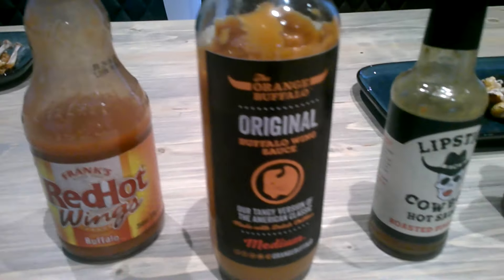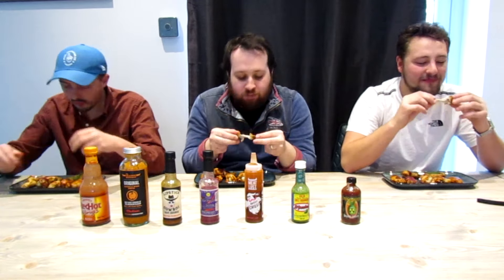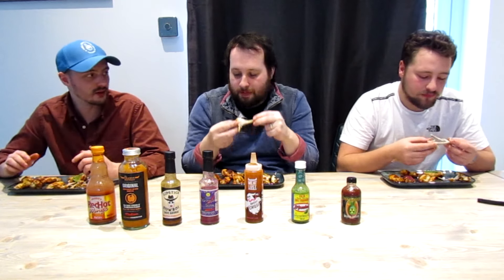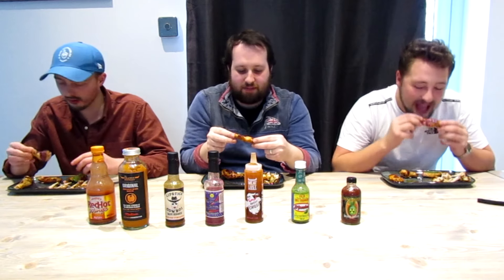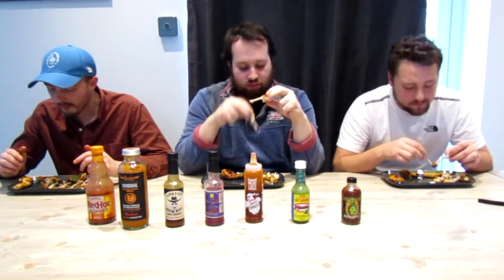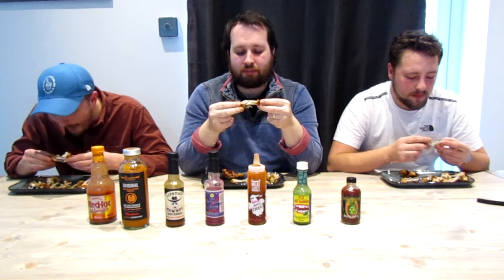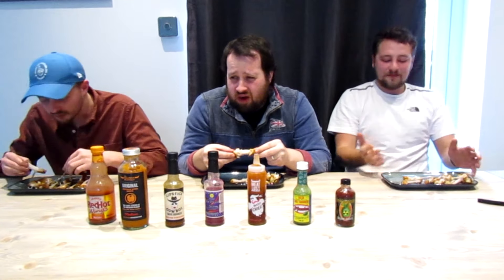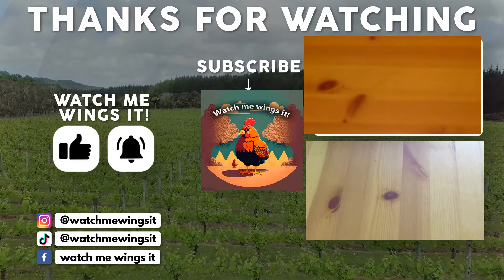Hot sauce Challenge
This was a mad one!
THis is our attempt at a hot wings challenge with the sauces getting progressivly hotter.